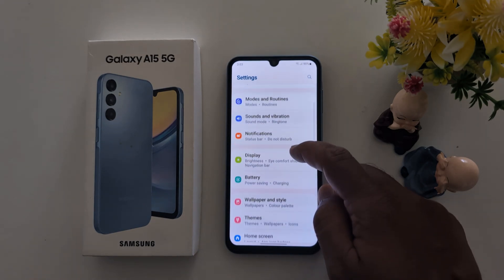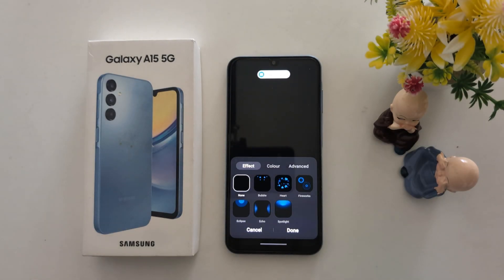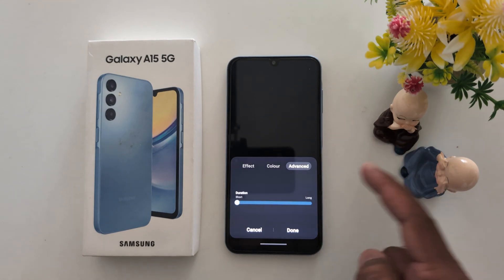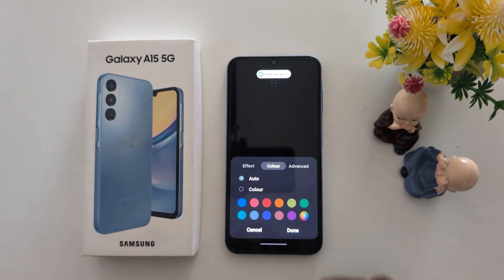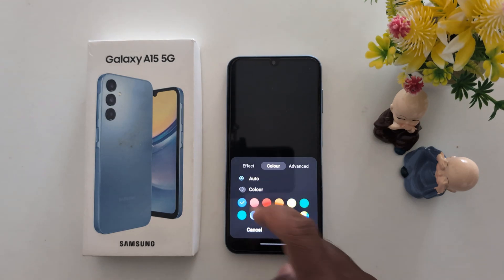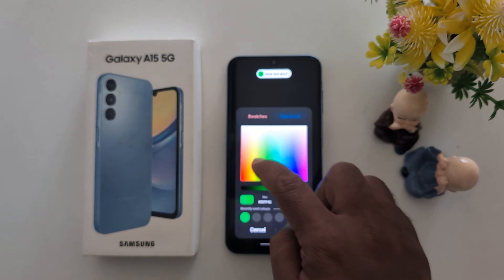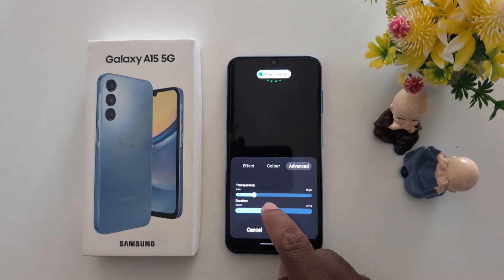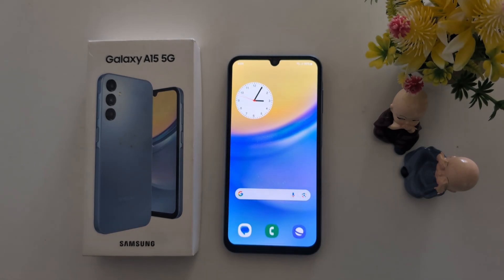How to Customize Edge Lighting in Samsung A15 | Edge Lighting Effect & Color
How to Customize Edge Lighting in Samsung A15. You can change the edge lighting effect and color in your Samsung Galaxy A15 devices. Set your favourite Samsung Edge lighting style.

More Queries:
How to Customize Edge Lighting in Samsung A15
How to Change Edge Lighting Style in Samsung A15 5G
How to Change Edge Lighting Color in Samsung A15 5G
How to Change Edge Lighting Effect in Samsung A15 5G
How to Change Samsung Edge Lighting Style
Samsung